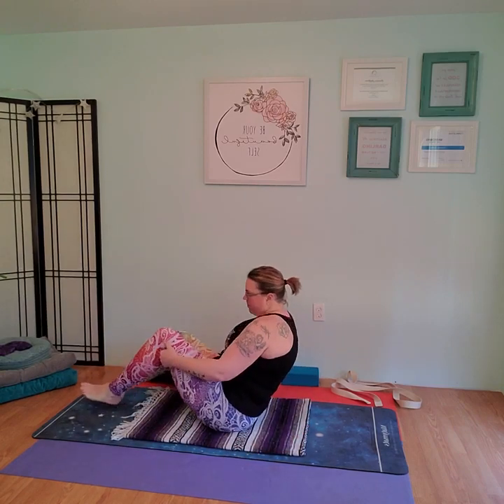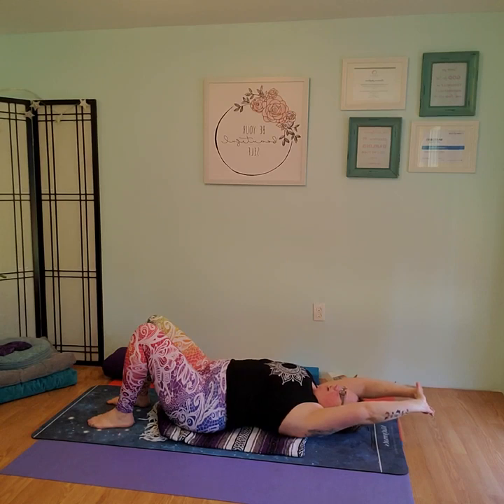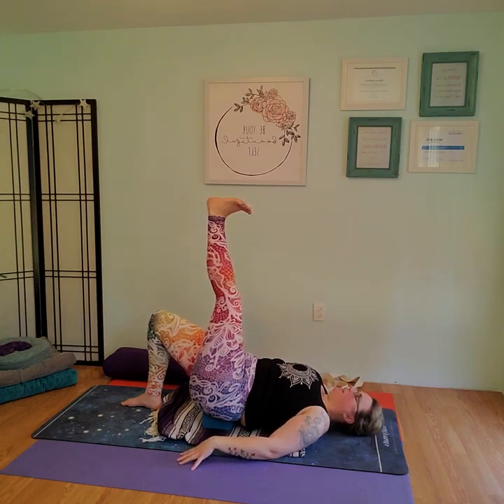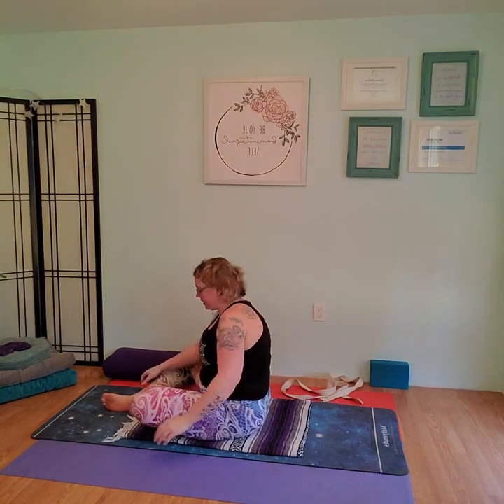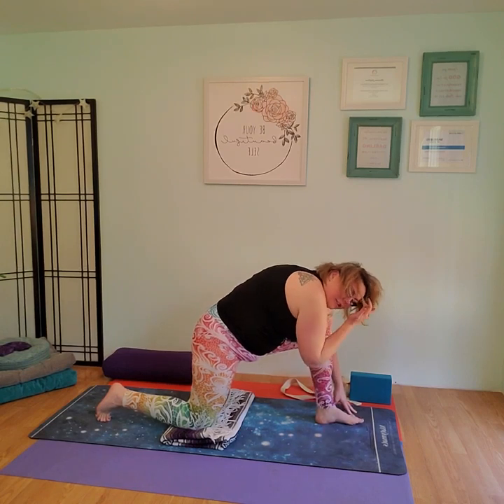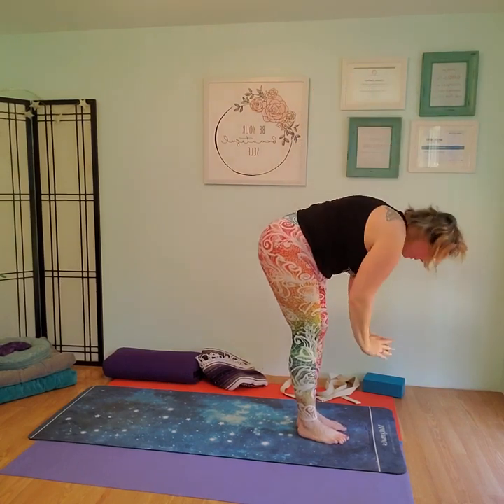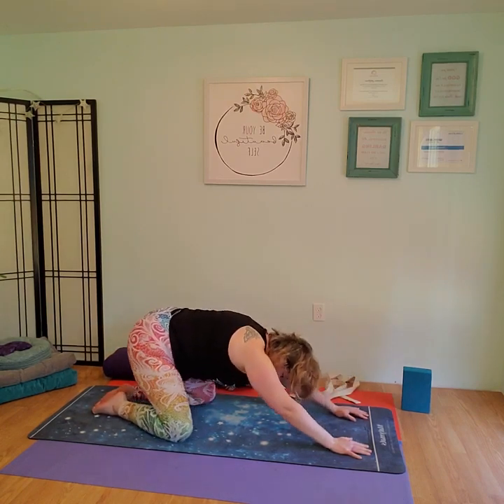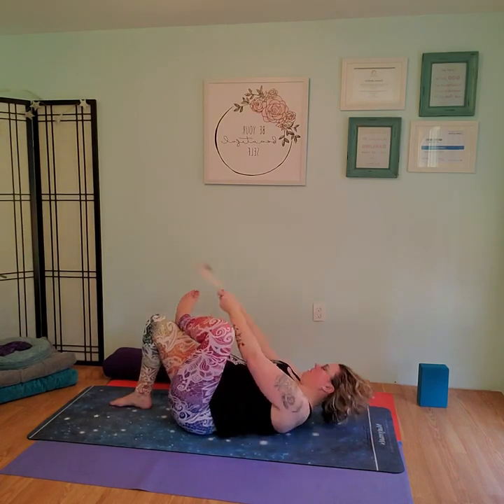Warrior yoga gentle yoga 3 19